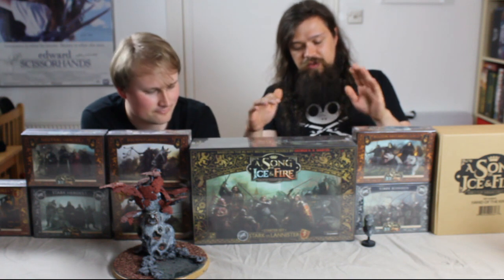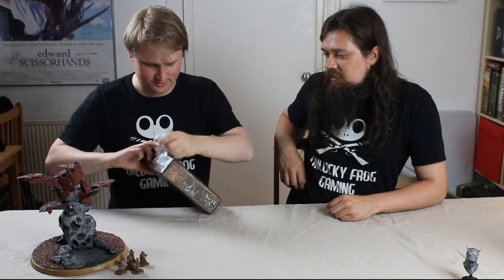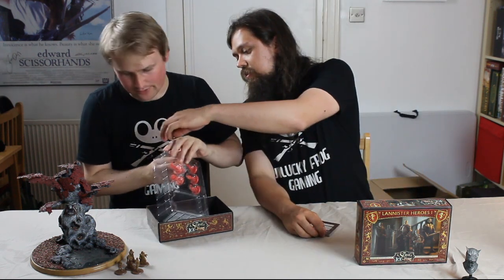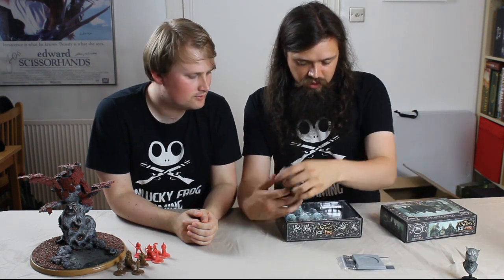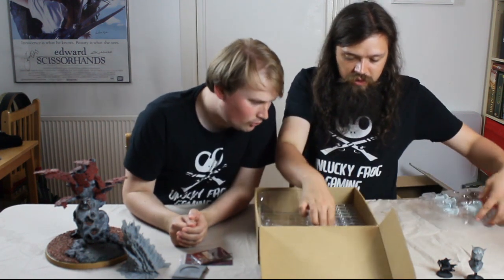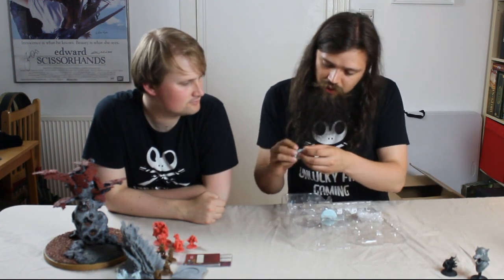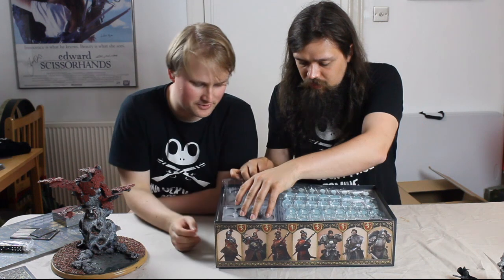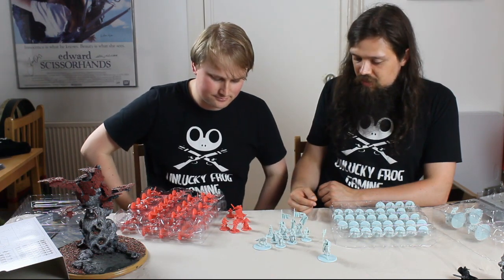A Song Of Ice and Fire Unboxing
Ben and Josh get very excited over Cool Mini Or Not's most recent Kickstarter delivery, A Song of Ice and Fire: The Miniatures Games.
Watch as they unbox the A Song Of Ice and Fire core set, the Kickstarter Stretch Goals and The Kickstarter pledge exclusive, The Hand of The King set!

The game stays true to the book series by George R R Martin rather than the TV representation of A Game Of Thrones, which means there are some characters and Houses that some viewers might not be familiar with.

Happy Watching

The Unlucky Frog Team